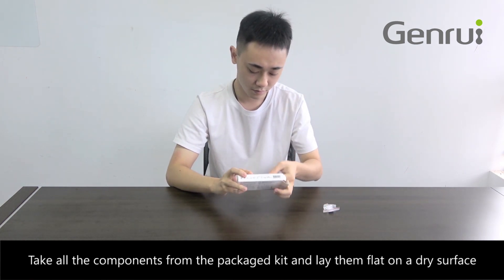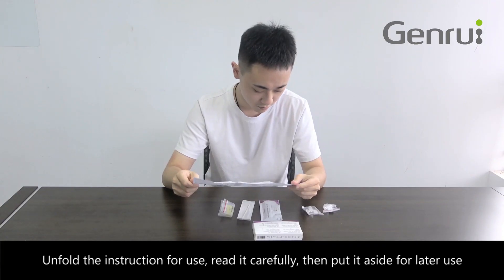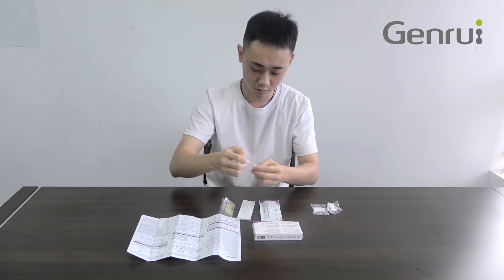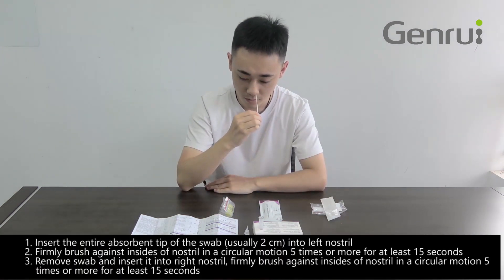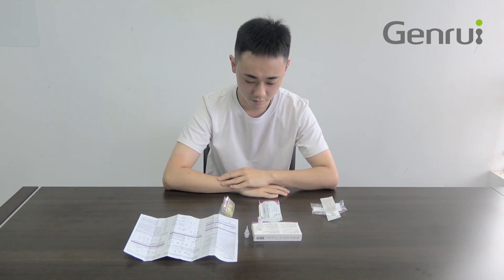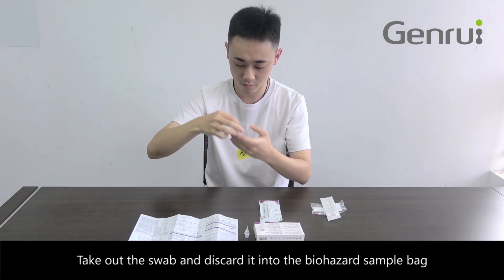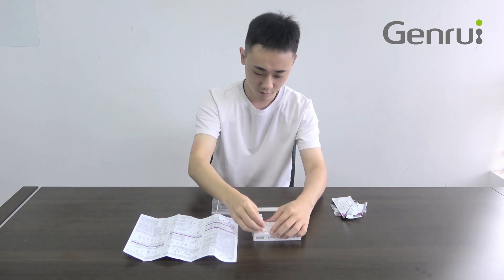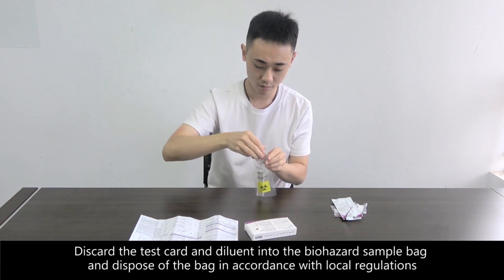Instructional Video-CE Self Test (Dubbed)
Dubbed Version of Instructional Video for Genrui SARS-CoV-2 Antigen Test Kit (Self-testing) – CE1434